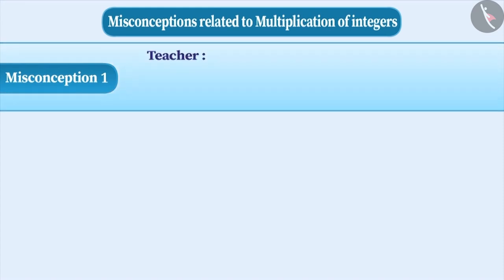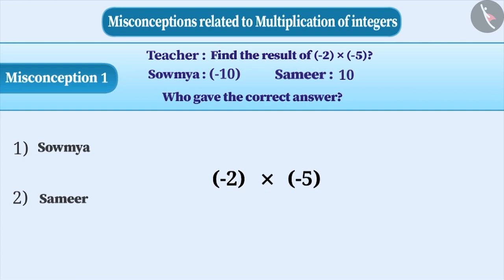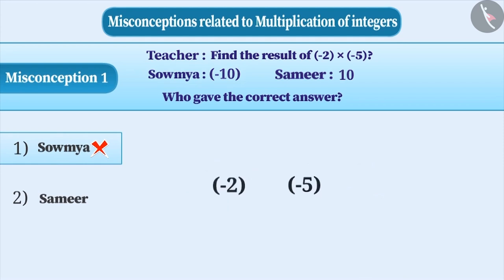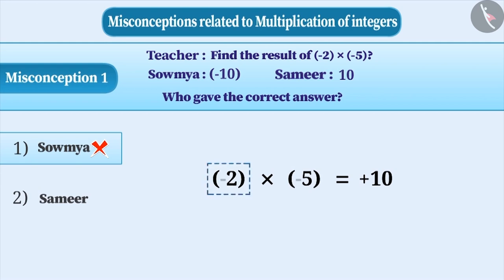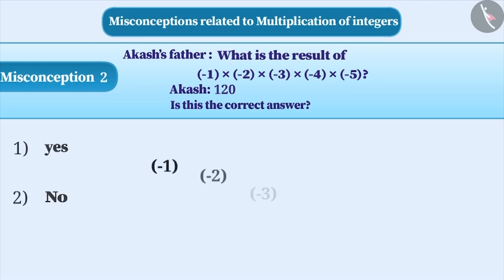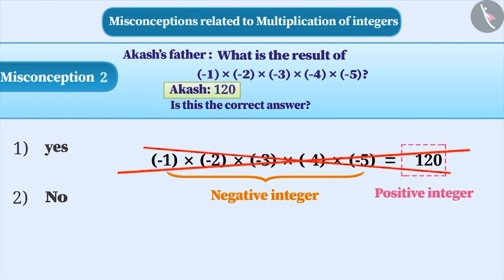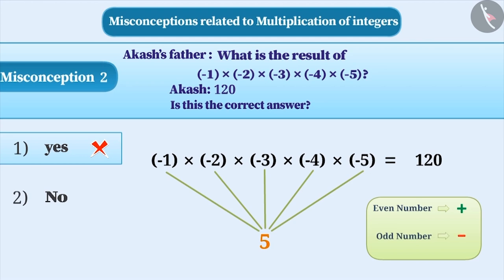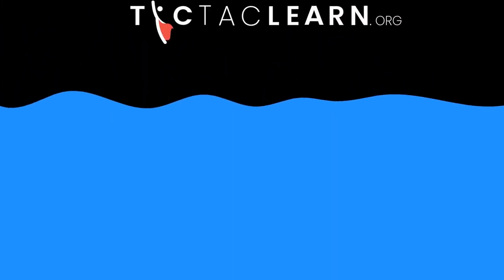Multiplication of Integers | Part 3/3 | English | Class 7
Multiplication of Integers | Part 3/3 | English | Class 7 |  | NCERT |

Multiplication of Integers | Integers | Grade 7 | NCERT | Integers

Welcome to part 3 of Division of Integers. In this video, we will discuss various misconceptions and/or common errors related to Division of Integers.